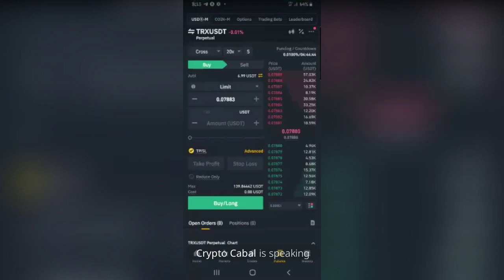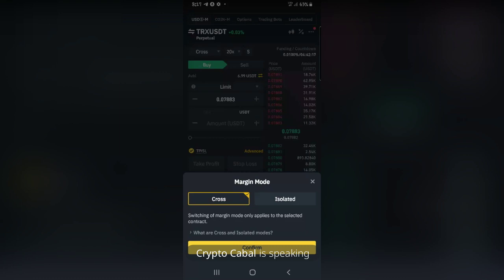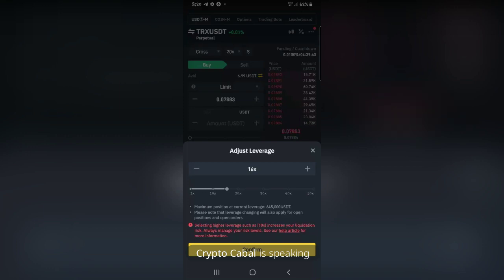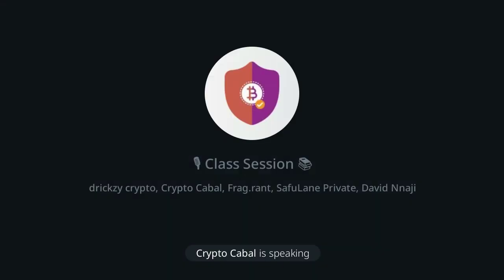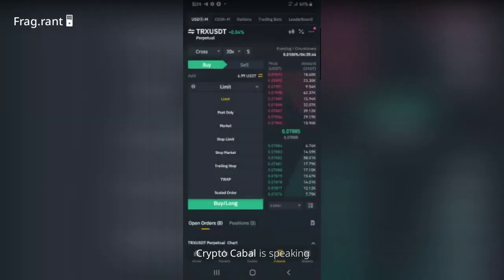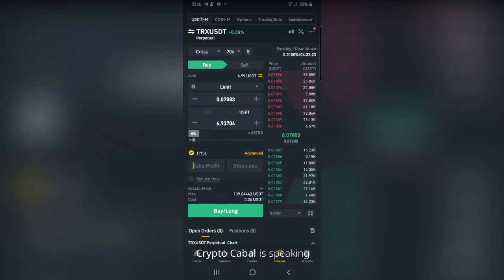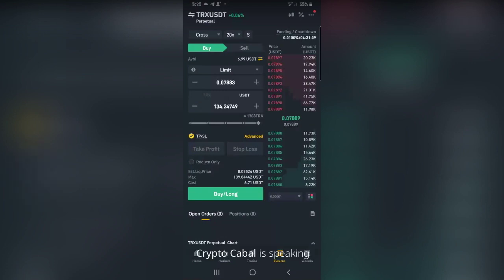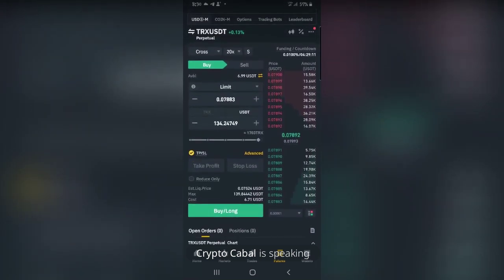The Concept of Cryptocurrency | Crypto Future | AI Web3 | Trade View | BeCrypto SAFUU